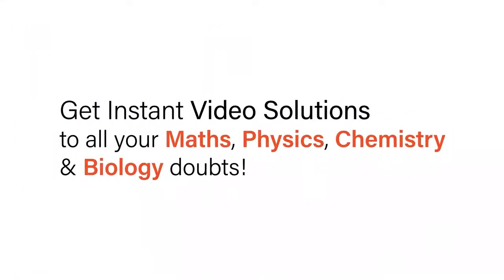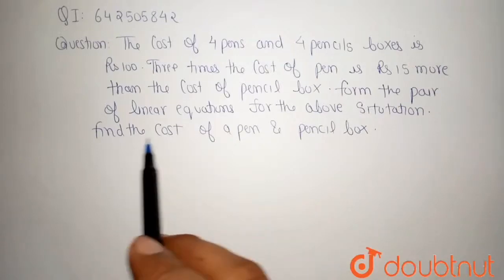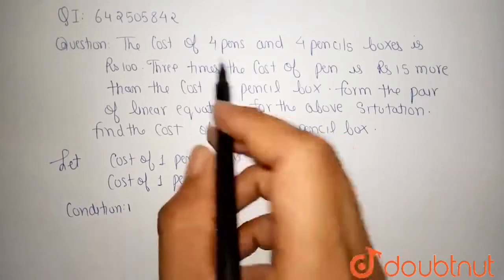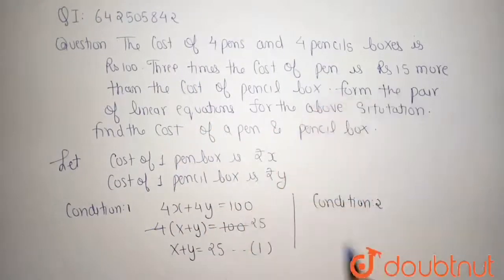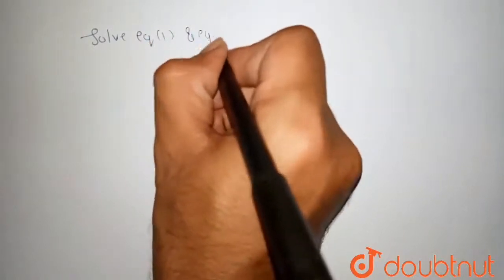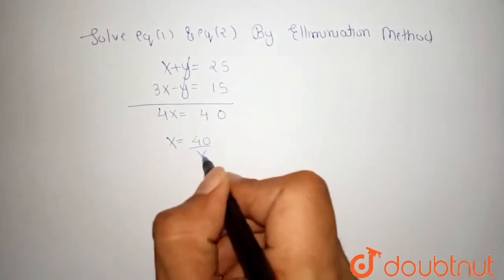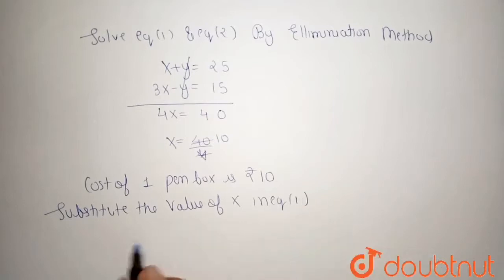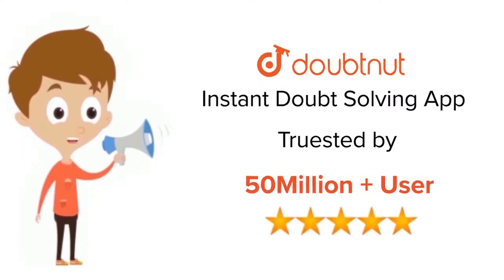The cost of 4 pens and 4 pencils boxes is Rs. 100. Three times the cost of a pen is Rs. 15 more ...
The cost of 4 pens and 4 pencils boxes is Rs. 100. Three times the cost of a pen is Rs. 15 more than the cost of a pencil box. Form the pair of linear equations for the above situation. Find the cost of a pen and a pencil box.
Class: 10
Subject: MATHS
Chapter: PAIR OF LINEAR EQUATIONS IN TWO VARIABLES
Board:CBSE

👉 Have Any Query? Ask Us.